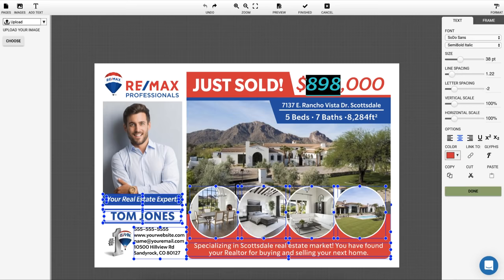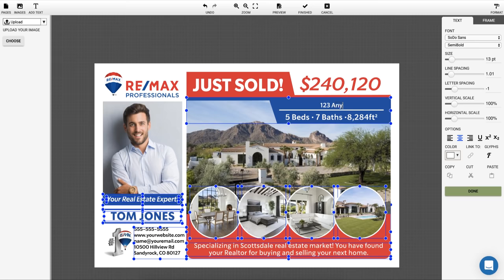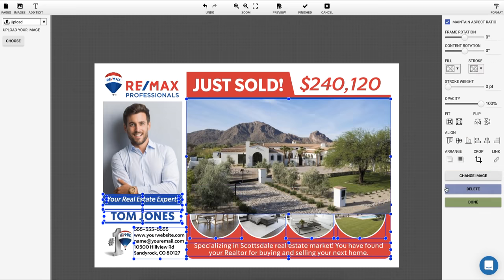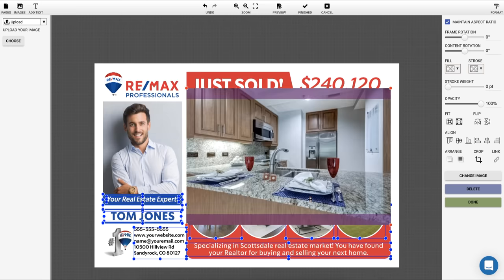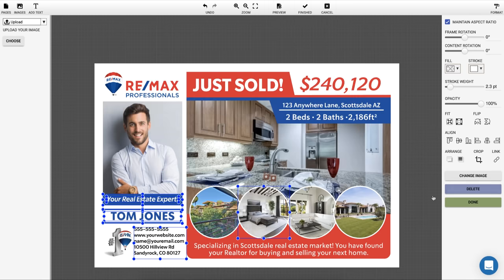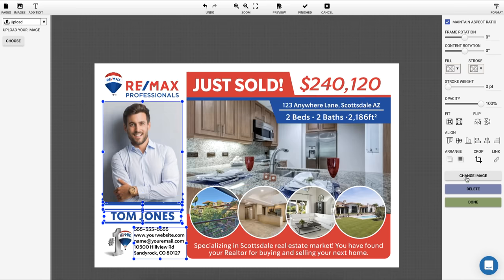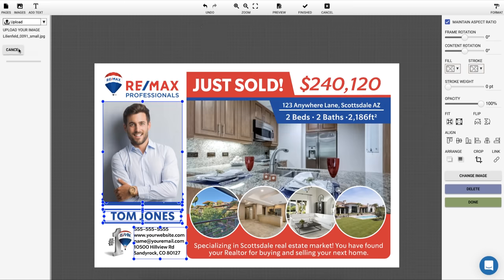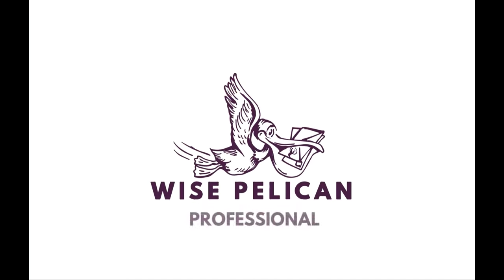Creating Just Listed and Just Sold Real Estate Postcards with Wise Pelican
Demo of how to use Wise Pelican to instantly create branded just listed, just sold, open house, market update, and other postcards for real estate agents / REALTORS.